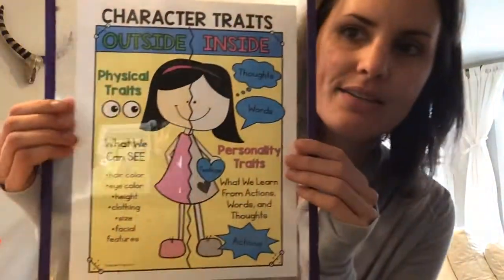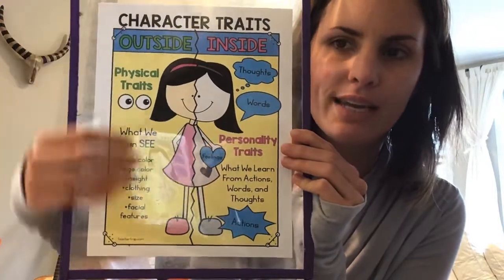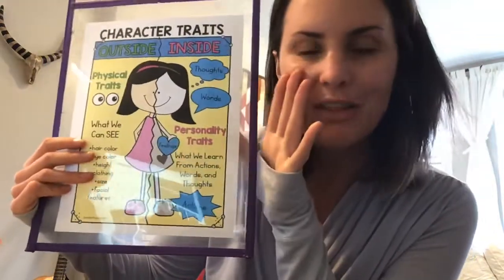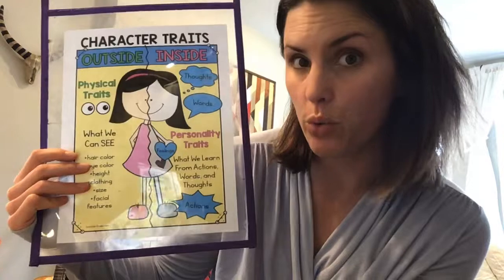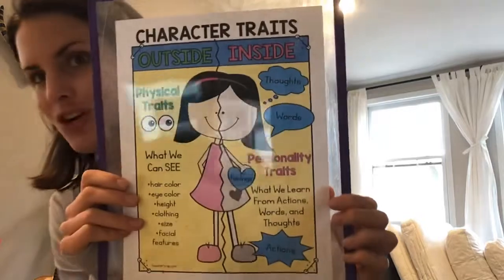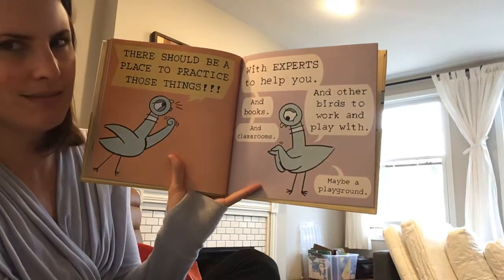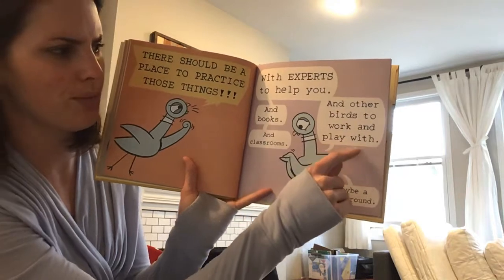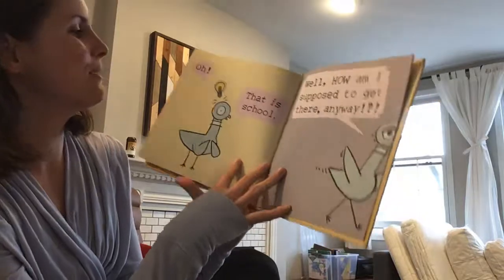Character Traits: The Pigeon HAS to go to School!, by Mo Willems